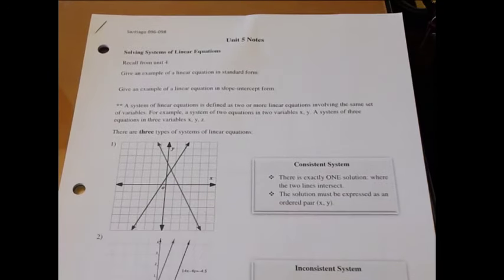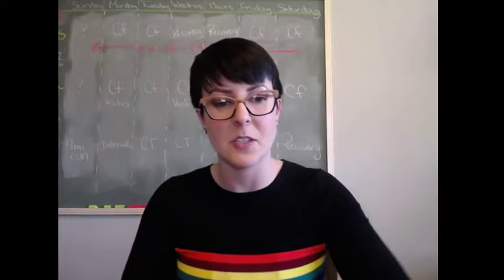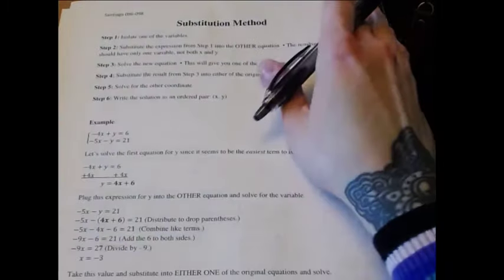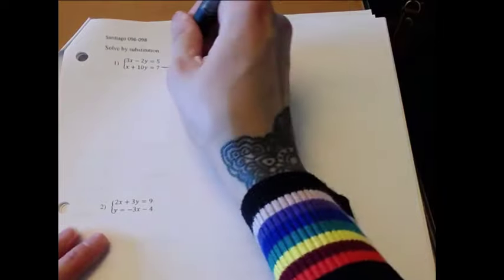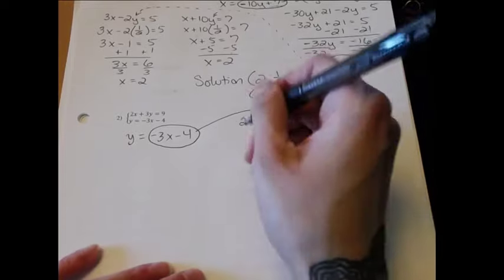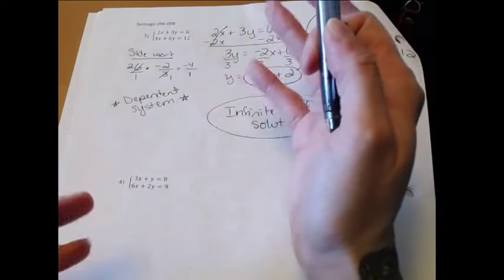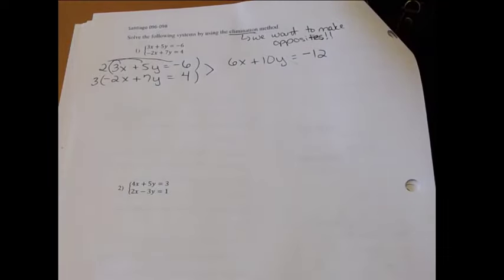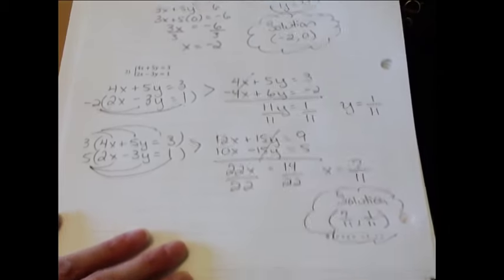096 Systems of Equations - graphing, substitution, and elimination methods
We will start learning about the types of systems of equations and the methods for solving systems of equations (graphing, substitution, and elimination).